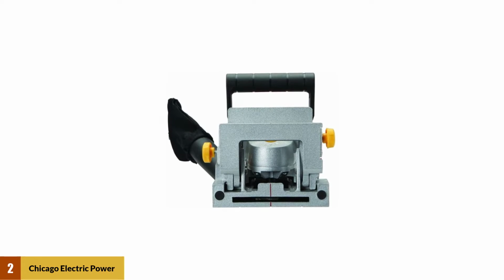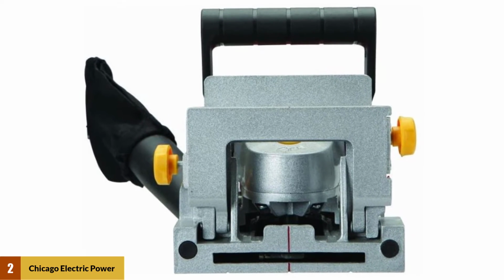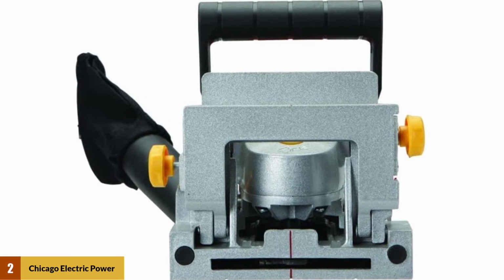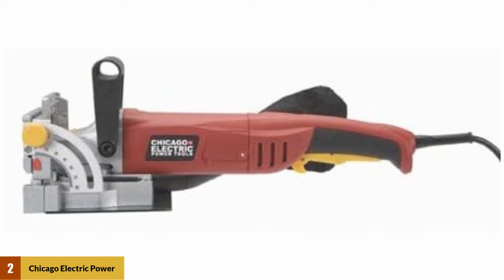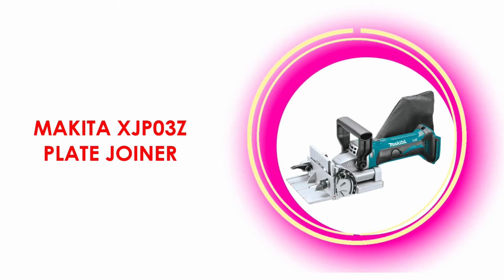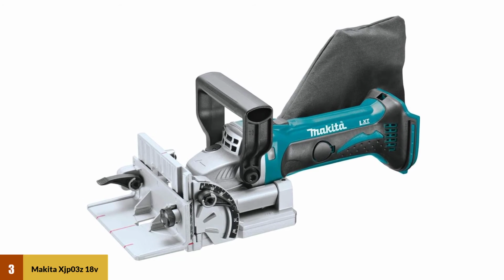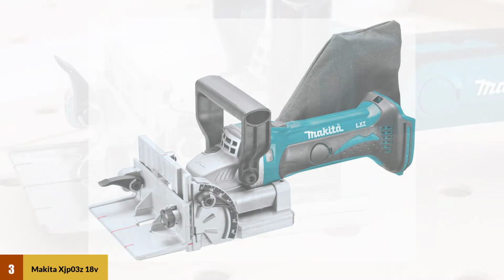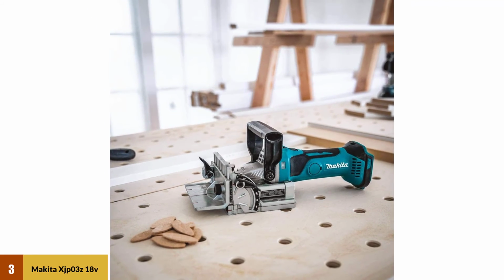Best Plate Joiners Reviews 2021[Buying Guide]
Best Plate Joiners 2021

See update price & customer reviews of top 3 Plate Joiners Reviews:

1. PORTER-CABLE Plate Joiner Kit -
2. Chicago Plate Joiner -
3. Makita XJP03Z Plate Joiner -

1. PORTER-CABLE Plate Joiner Kit -

2. Chicago Plate Joiner -

3. Makita XJP03Z Plate Joiner -
Are you searching for the best Plate Joiners?

If so, then you are in the right place for getting essential information on Plate Joiners.

In This Plate Joiners Review Video, We Will show you 3 top rated Plate Joiners to buy in 2021.  We made this list based on our personal opinion based on their price, quality, durability, brand reputation, User Feedback and other related issues.

# Best_Plate_Joiners
# Best_Plate_Joiners_Reviews
Jump to the Section:
00:00 Introduction.
00:21 PORTER-CABLE Plate Joiner Kit Reviews.
01:25 Chicago Plate Joiner Reviews.
02:11 Makita XJP03Z Plate Joiner Reviews.